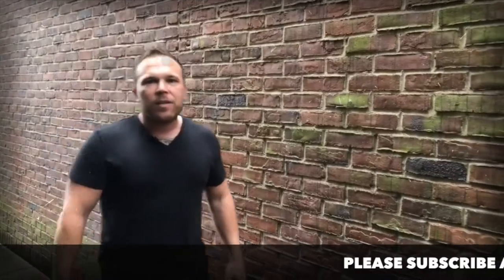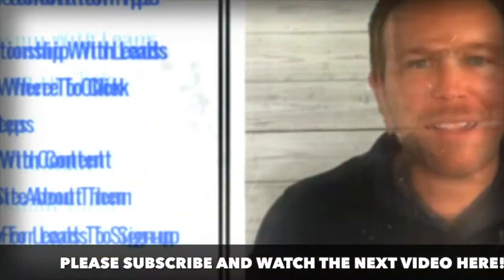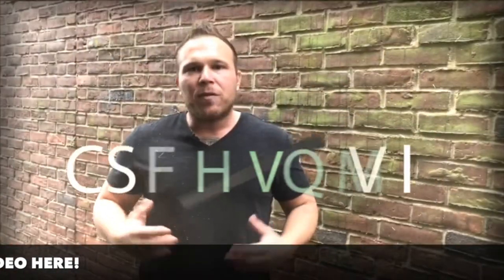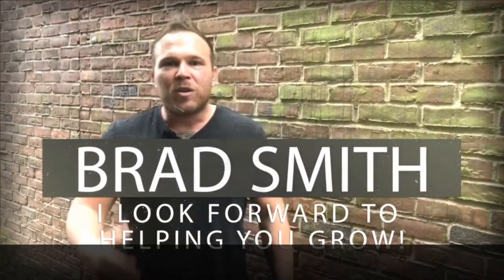Improve User On-boarding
In this video Brad Smith talks about how you can improve your user on-boarding. This is a great way to build relationships with potential customers who have never heard of you before. Help, teach and improve their experience by sending the right message at the right time.

1. Make it as personal as you can
2. Followup the next day just in case they forgot
3. Get a response (start a thread)
4. Split test different e-mails
5. Automate it to save you time
6. Never stop, continue to followup